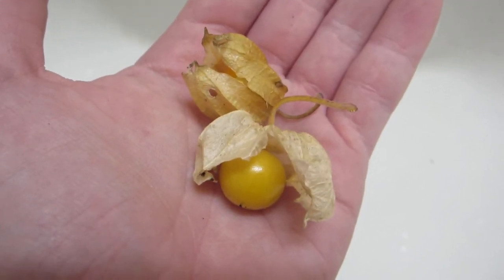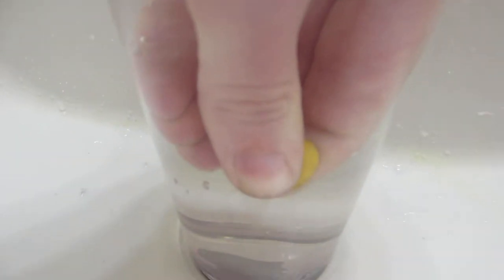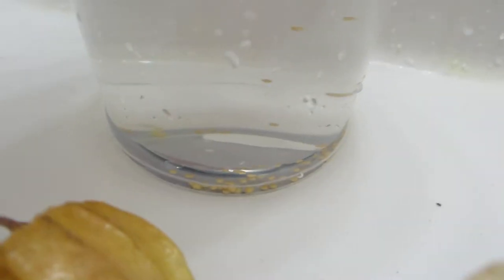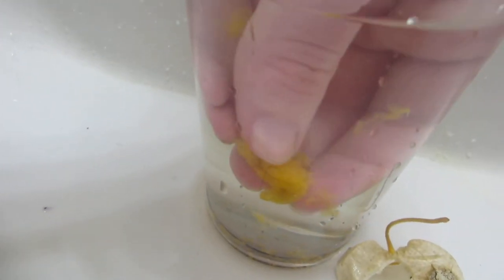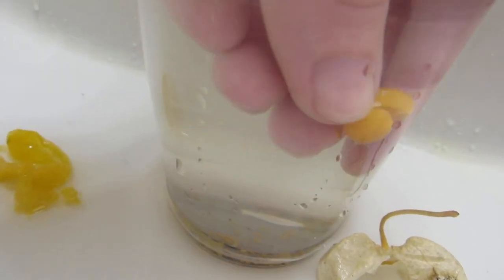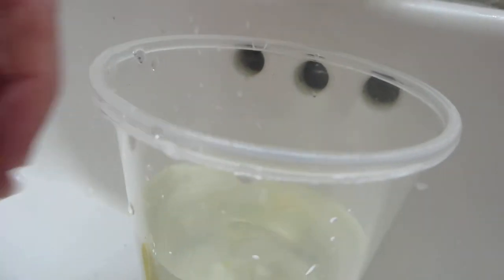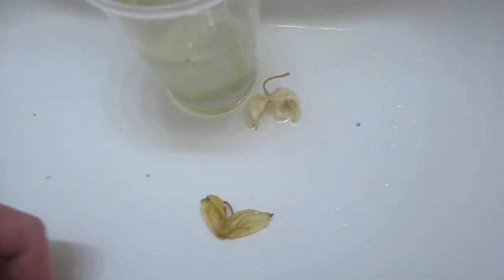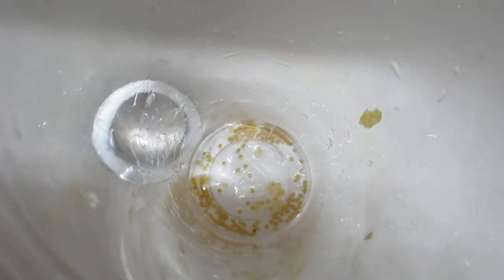Seed saving: Dune Groundcherry (Physalis Walteri) August 2022